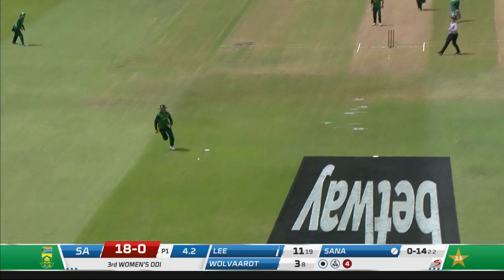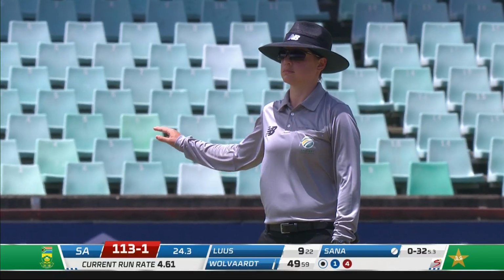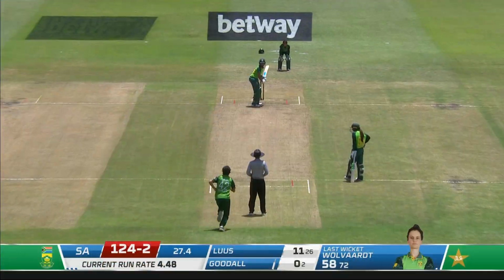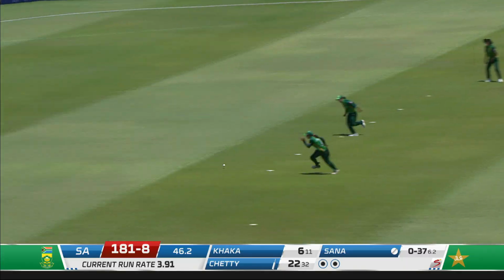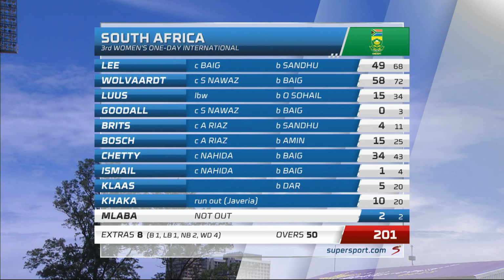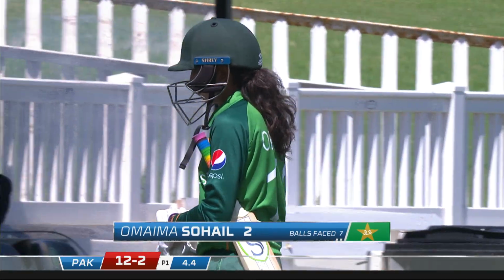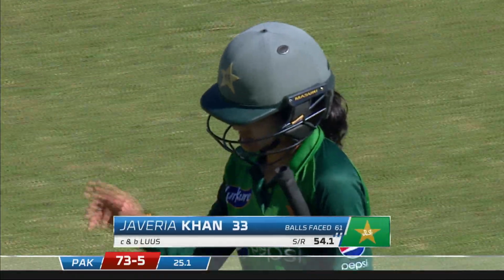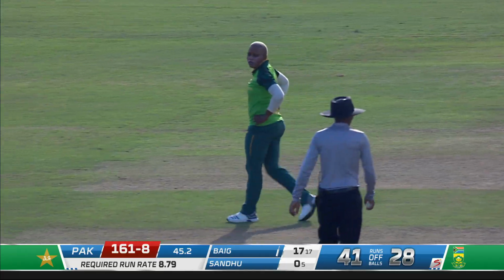Momentum Proteas vs Pakistan Women | Third ODI Highlights | Hollywoodbets Kingsmead Stadium, Durban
Three wickets apiece by Shabnim Ismail, Sune Luus and Ayabonga Khaka proved key in helping the Momentum Proteas complete a 32-run win over Pakistan, and with it a 3-0 series whitewash after the final ODI at Hollywoodbets Kingsmead on Tuesday 26 January, 2021.